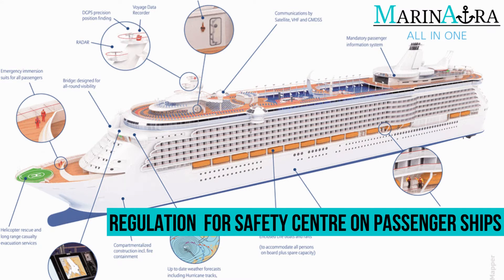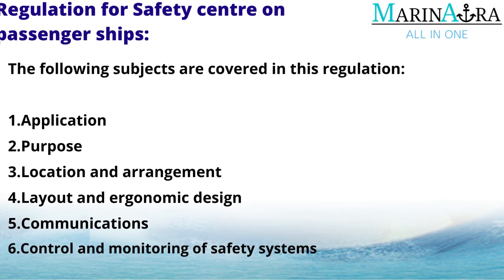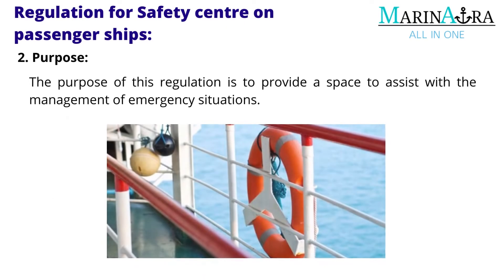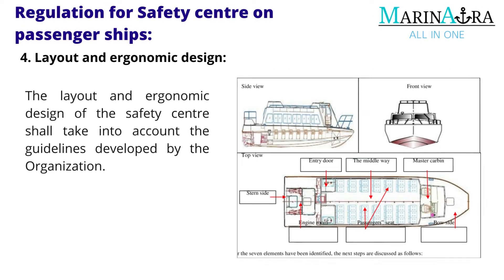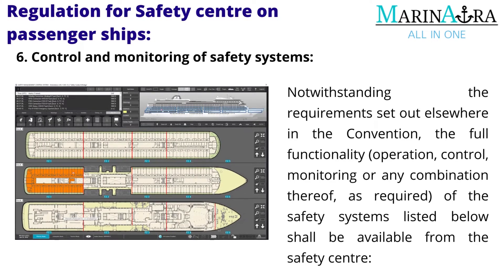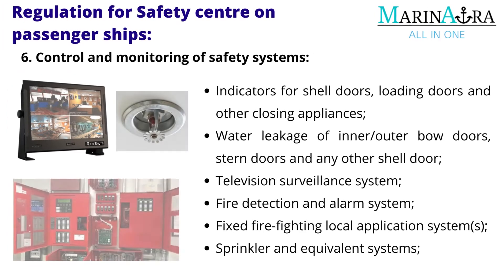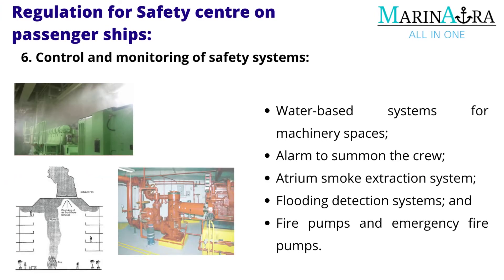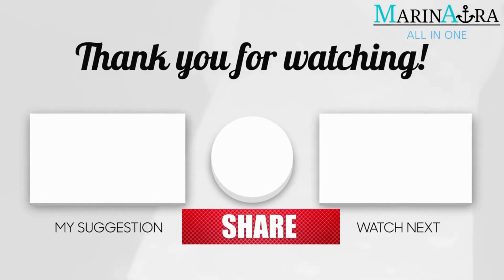Regulation for Safety center on passenger ships